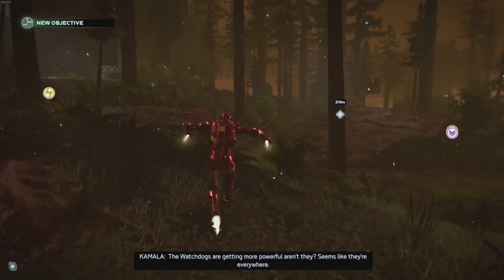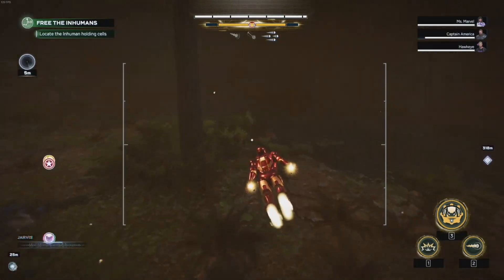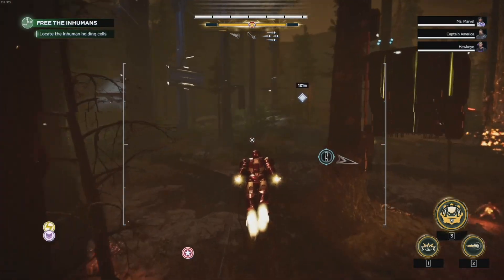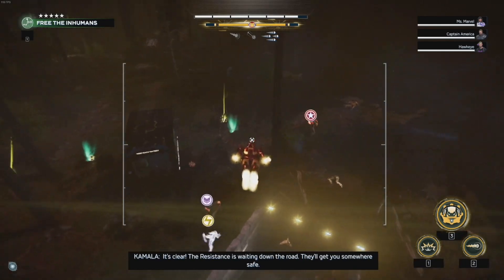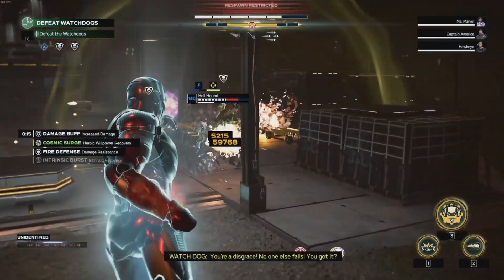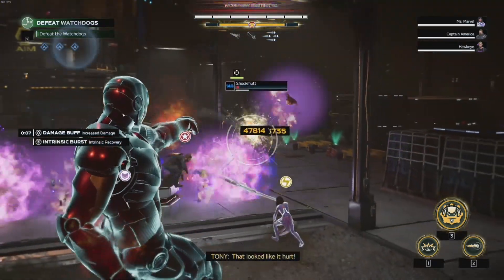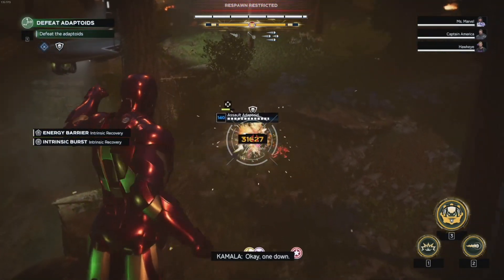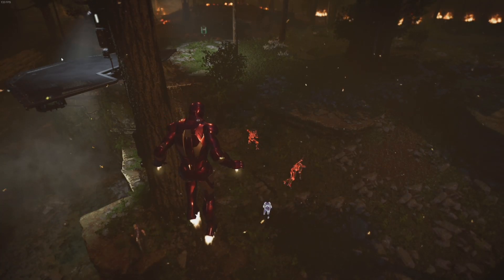Day of the Remains All Chest Walkthrough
In Marvel's Avengers, if someone asks you how to get more gear or more resources, the most common answer is almost always "run vaults."

I wanted to share with you another mission that has just about as many chests as a vault, so you get a ton of gear, a ton of resources, and you can complete the mission, too!

Day of the Remains has around 20 chests, 2 shield caches to complete the "Treasure Trove" (Open 50 Caches strongboxes) achievement, and so many resources, making it a great mission to grind.